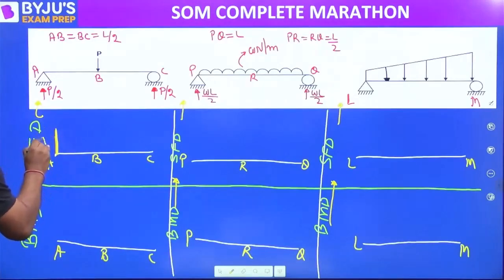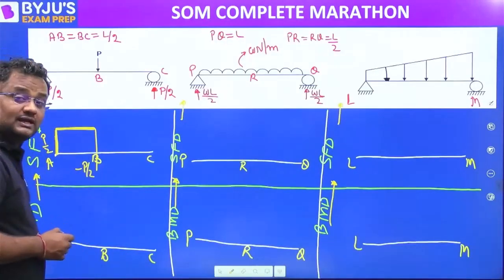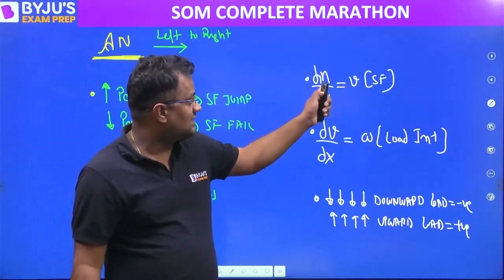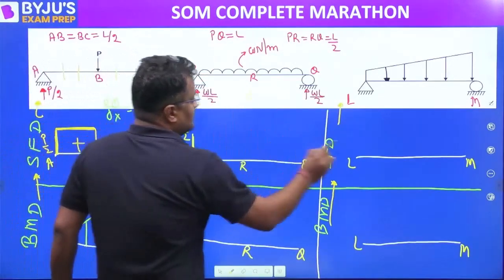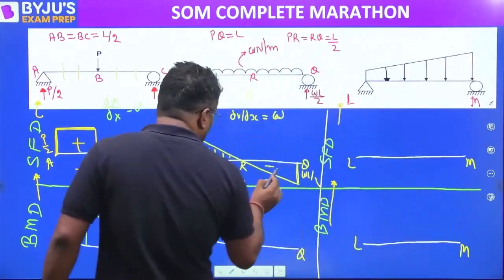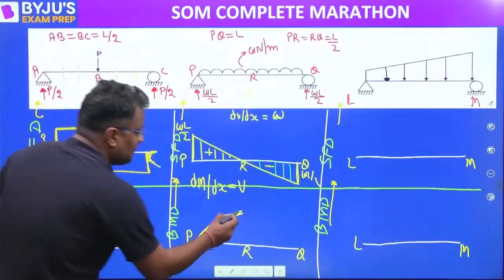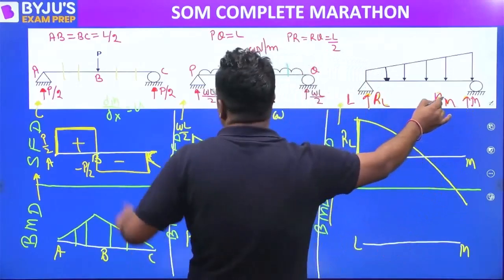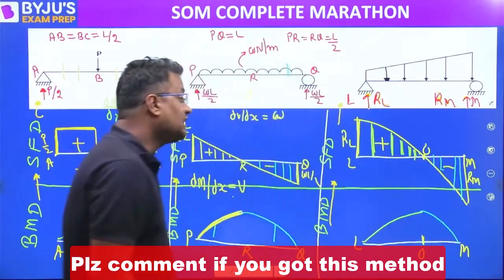Know The Fastest Method To Draw "SFD and BMD" | BYJU'S GATE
To efficiently draw Shear Force Diagrams (SFD) and Bending Moment Diagrams (BMD), a systematic and rapid approach is crucial. Begin by identifying and isolating each section of the structure where external loads or supports are applied. For a simply supported beam with point loads, divide the beam into segments between the loads and supports. Next, determine the reactions at the supports. With these reactions and the given loads, proceed to calculate the shear forces and bending moments at critical points along the beam. Utilize equilibrium equations and relationships between distributed loads to simplify the process. A tabular or graphical representation of the calculated values aids in constructing the SFD and BMD efficiently. This method ensures a swift and organized approach to drawing SFD and BMD, providing a clear visualization of the internal forces and moments acting on the structure.

Crack GATE in a single attempt. For guidance, get in touch with us for a one-on-one counseling session.